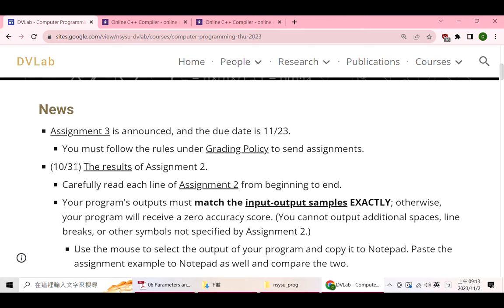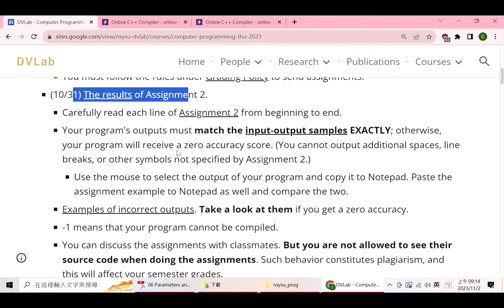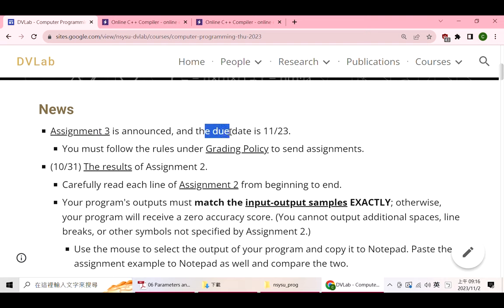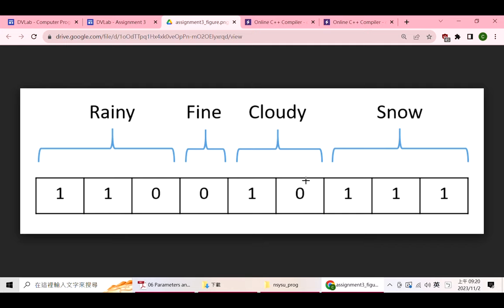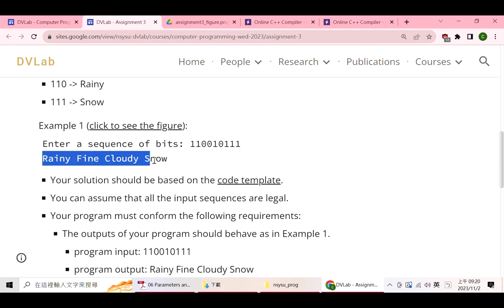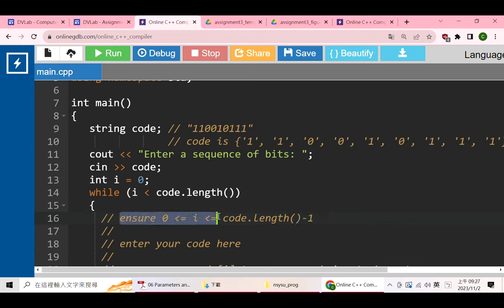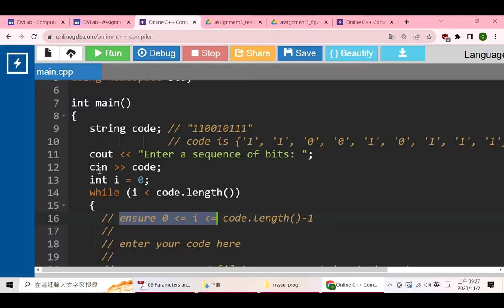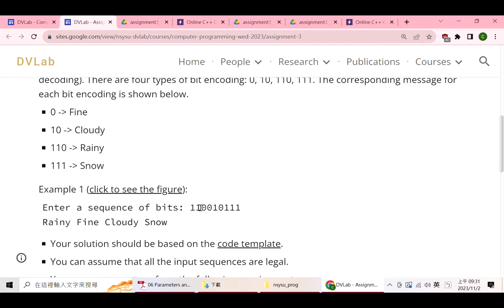Call-by-Value & Call-by-Reference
11/02: Call-by-Value & Call-by-Reference
National Sun Yat-sen University
Video lecture by Chia-Po Wei (魏家博)